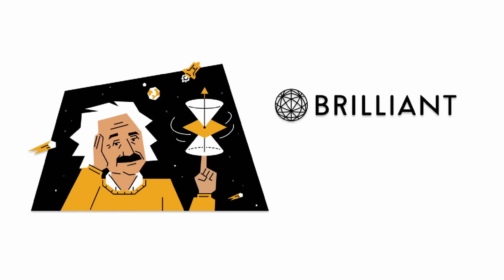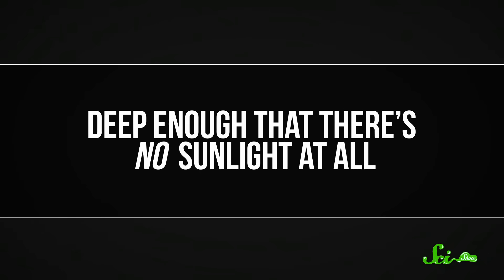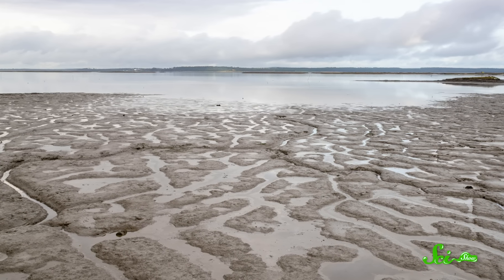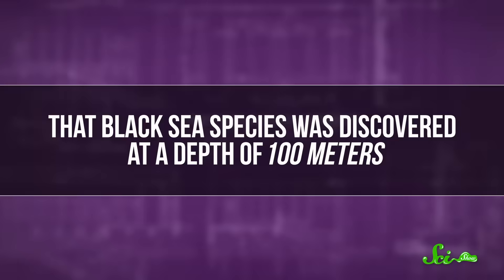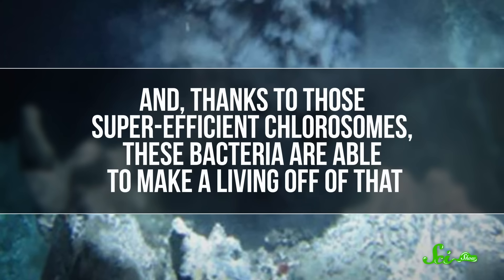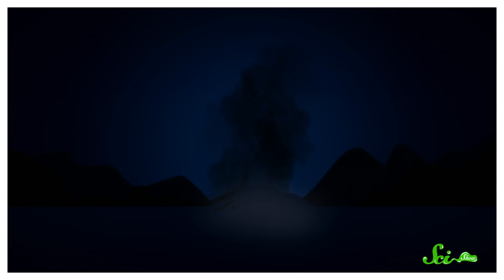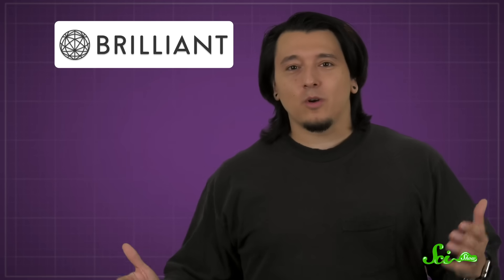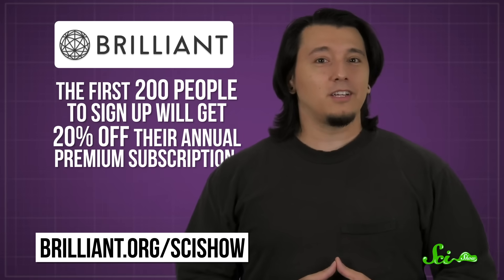Photosynthesis WITHOUT THE SUN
Plants need light to survive. But apparently, that doesn't have to be sunlight.